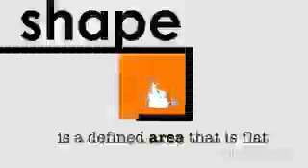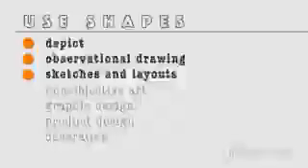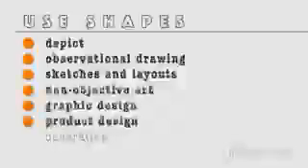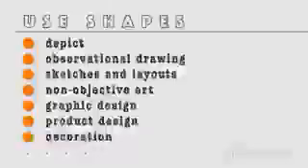really low quality shapes video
watch it in the lowest quality possible please